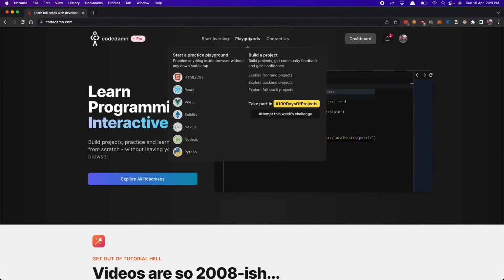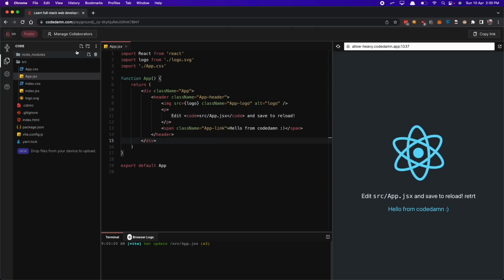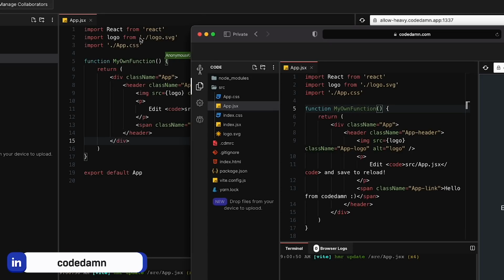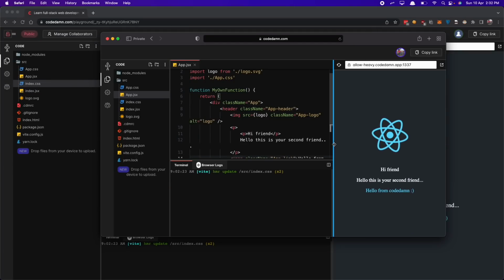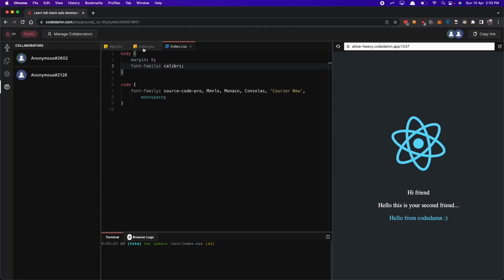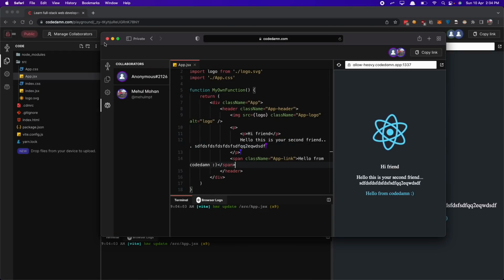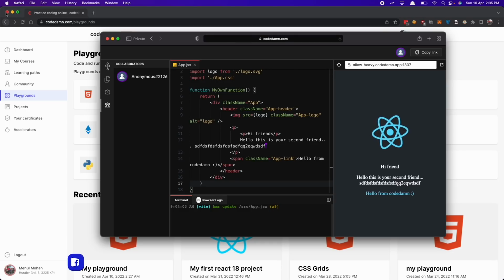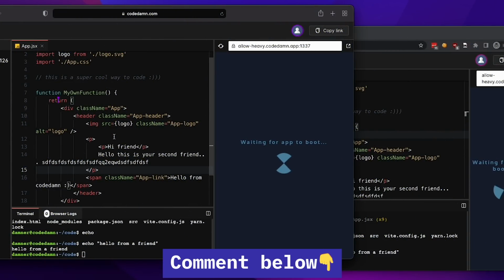This ONE Platform Enables Multi-user Coding and SO Much More 🤯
The wait is FINALLLYYY over! 🔥

We know you've been wanting to collaborate and code online with your friends since FOREVER! Today, in this video, you'll learn how we've made that possible for you!

Tune in till the end, invite your friends and collaborate over exciting projects ✨

Timestamps
0:00 Teaser
0:20 New Feature
3:34 How to build this Feature
5:01 Conclusion
5:56 Outro

✨ Video Tags ✨
Collaborate and Code with Your Friends on THIS platform 🔥 | Collaborative Coding with codedamn ⚡